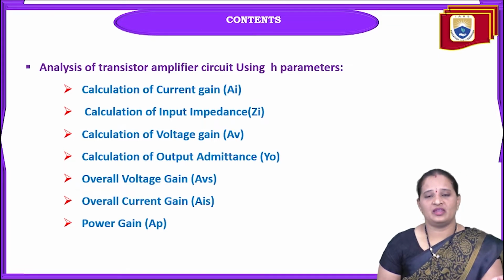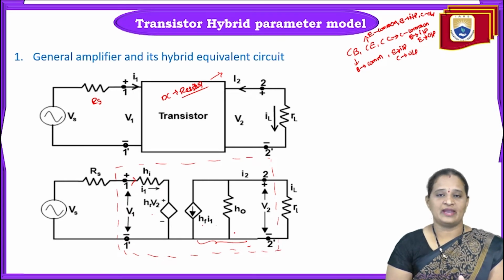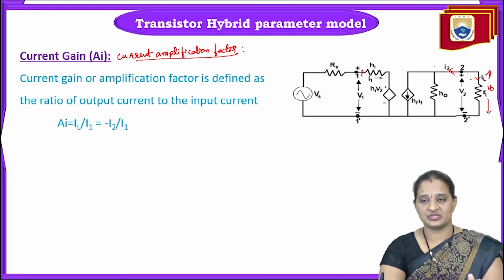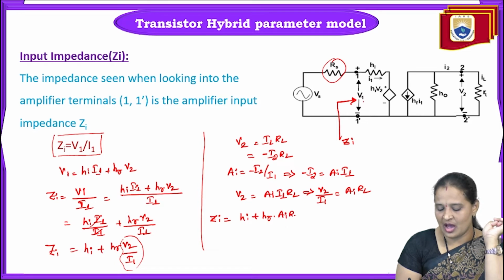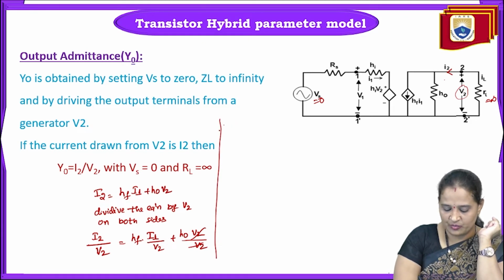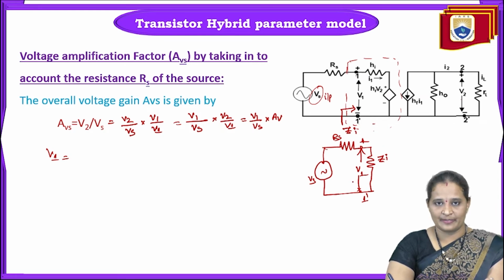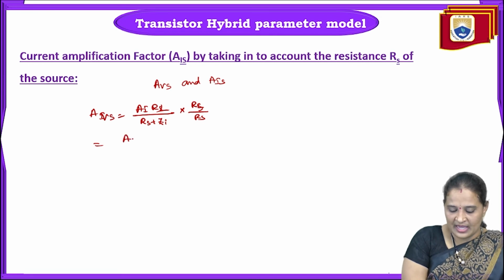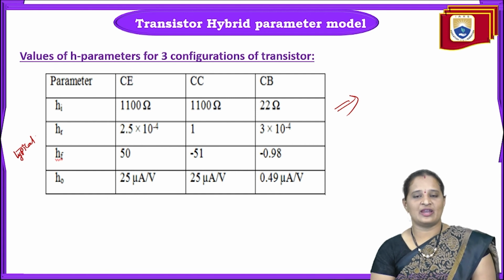Transistor Hybrid Parameter Model Part 2 by Ms. S Swathi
Transistor Hybrid Parameter Model Part 2 by Ms. S Swathi | IARE
Equivalent hybrid model for BJT helps to understand the input and output characteristic.

Telangana, India.